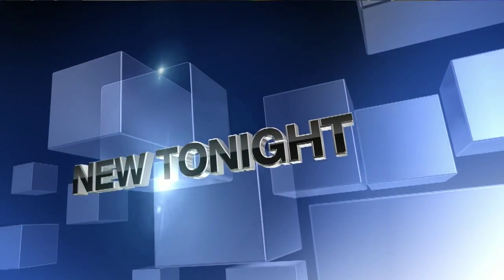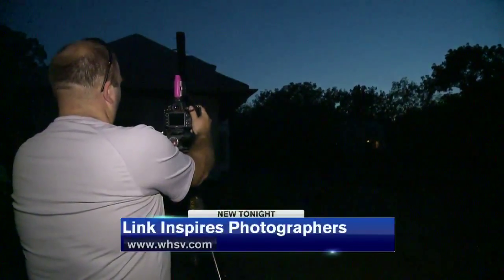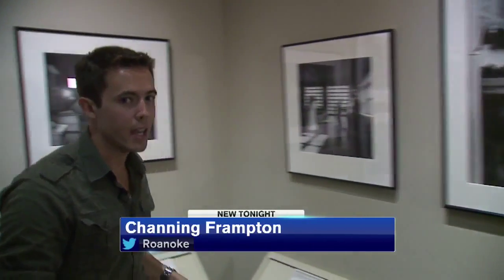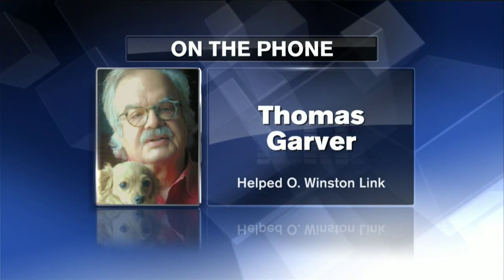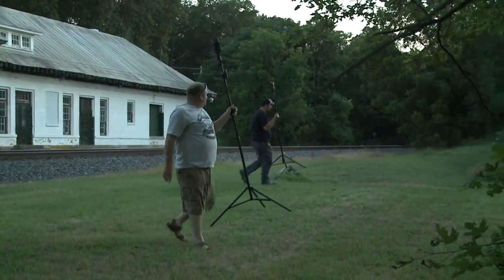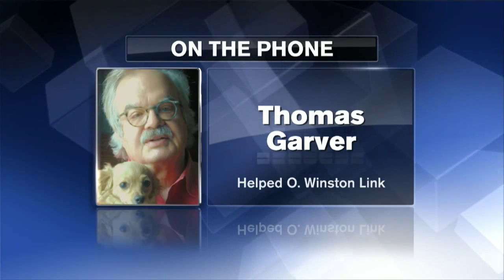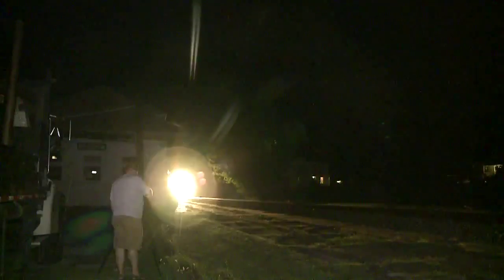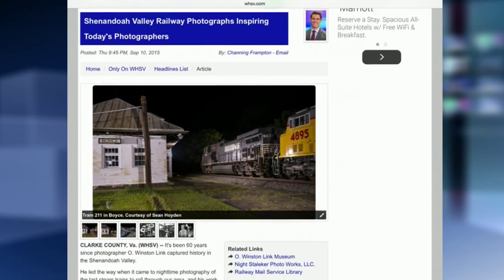Iconic Railroad Photographer Inspiring Modern Photographers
The work of O. Winston Link in the Shenandoah Valley from the 1950s inspires railfans in the valley in 2015